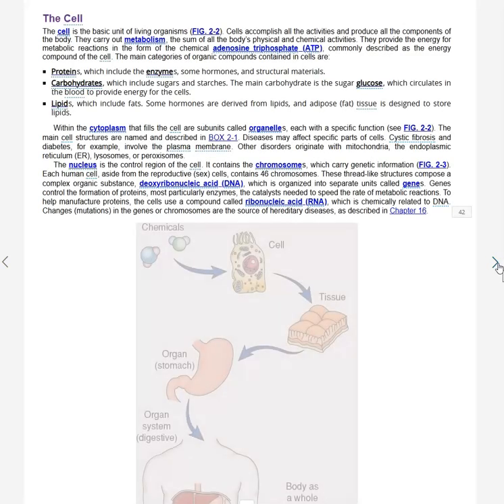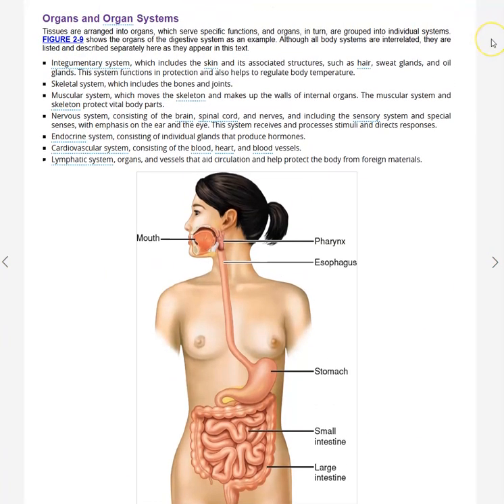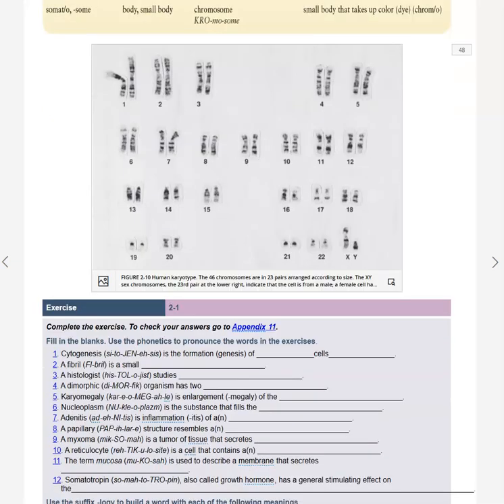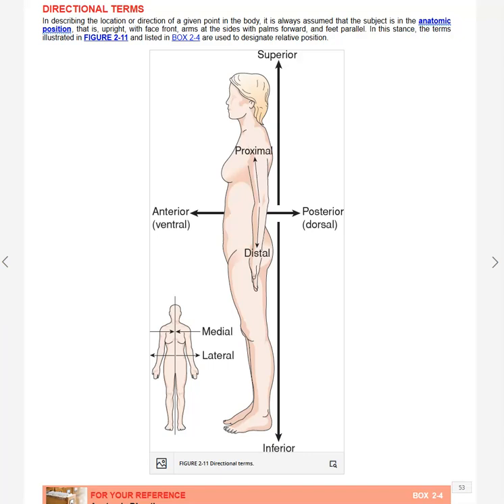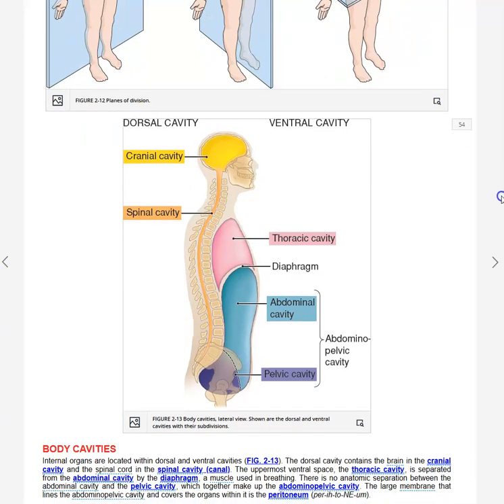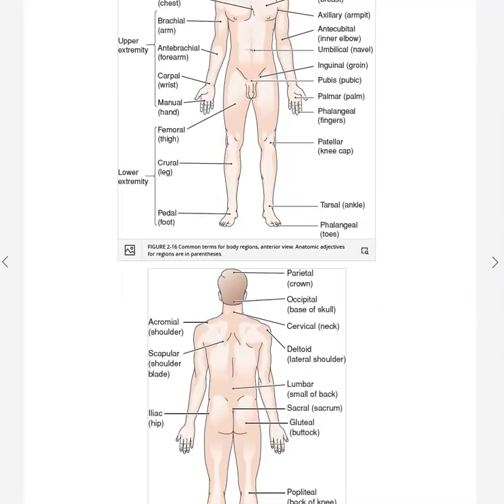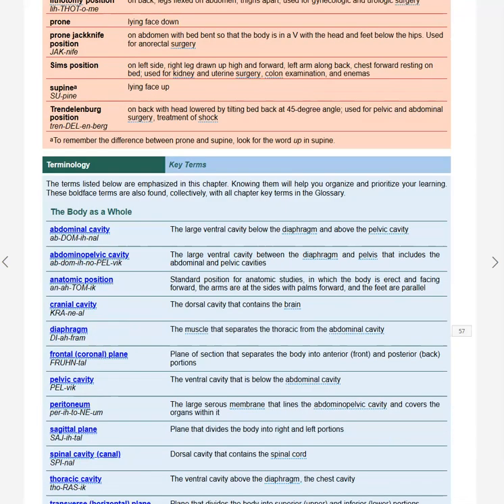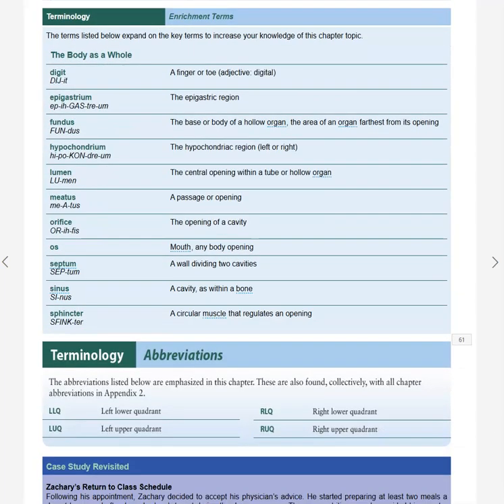HEA 240 Chapter 2